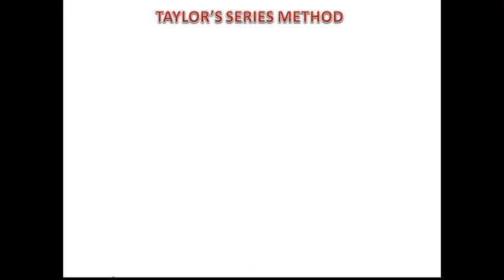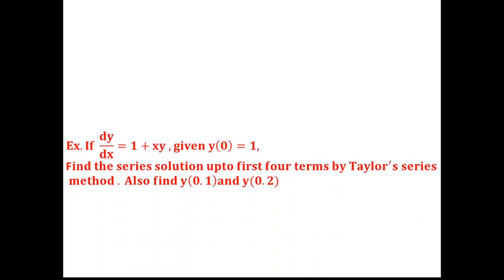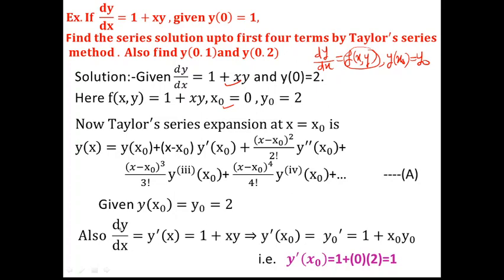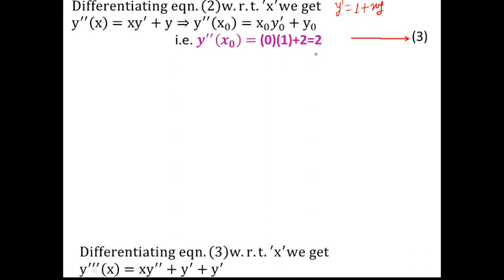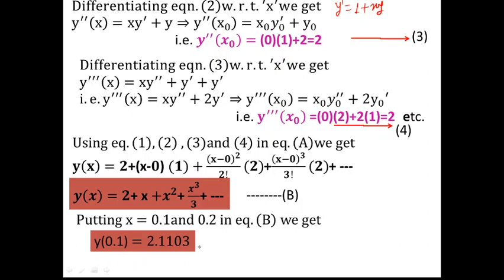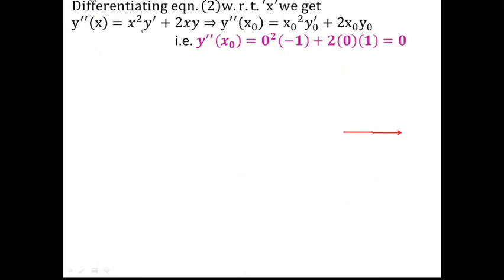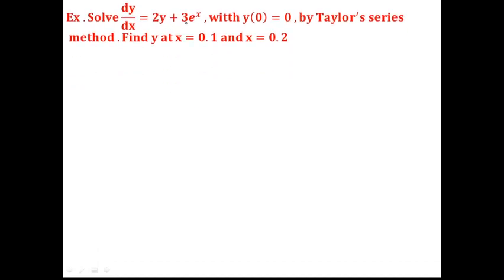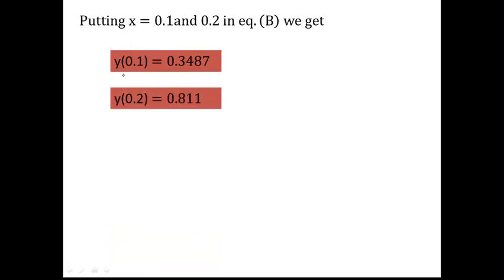Taylor's series Method/ Numerical method